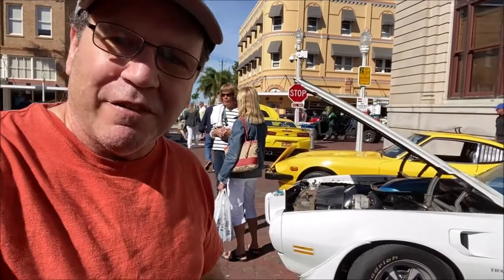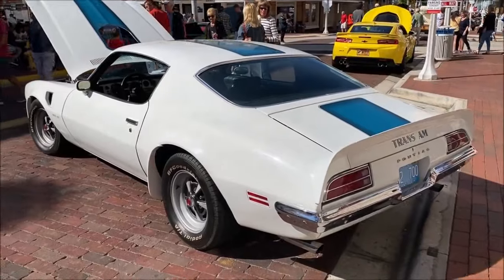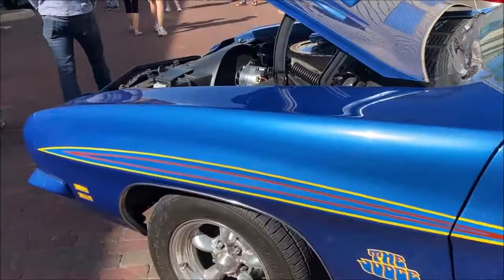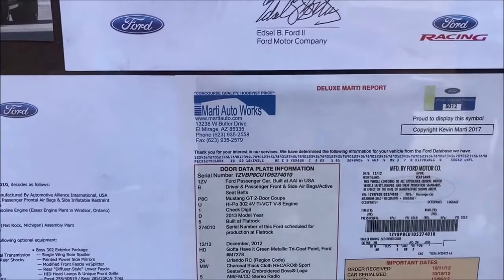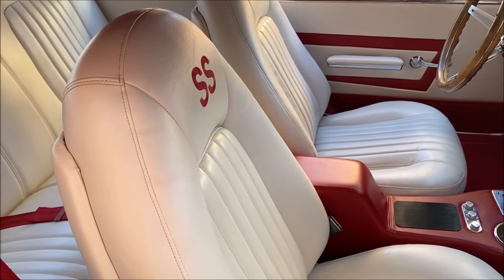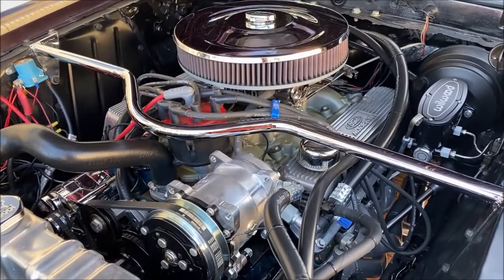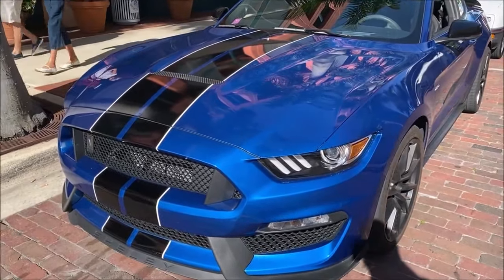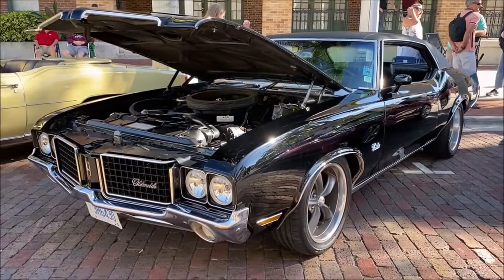1993 Mustang Cobra! _ The Best Fox Body Ever Built _ Down Town Ft. Myers Car Cruise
We Had A Great Day in Down Town Ft. Myers _ Great place to be in Late January